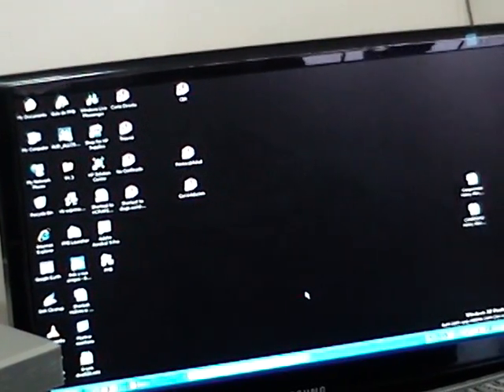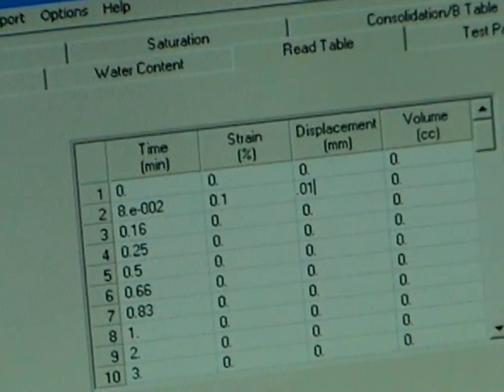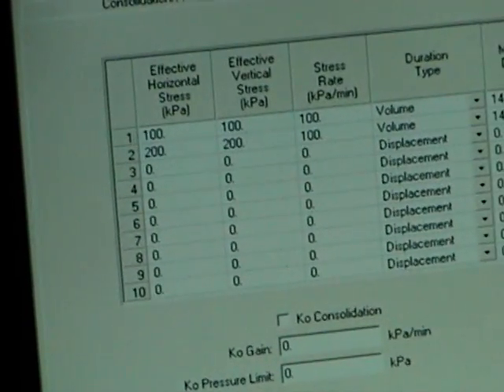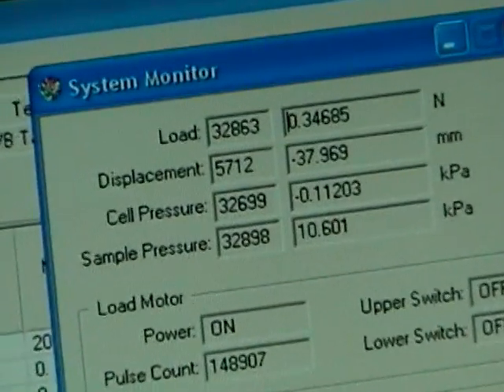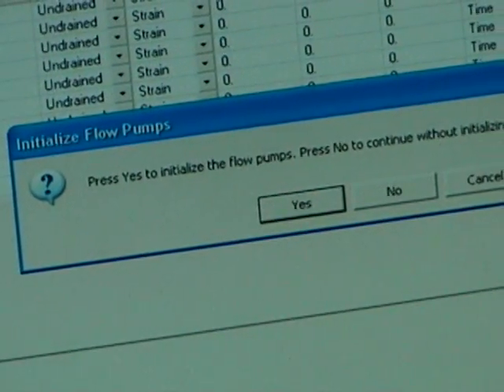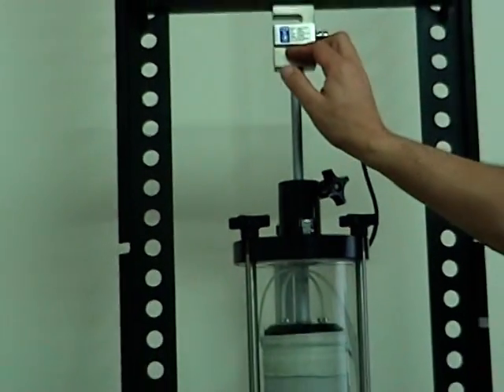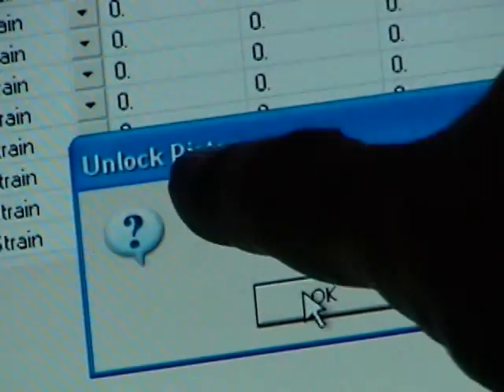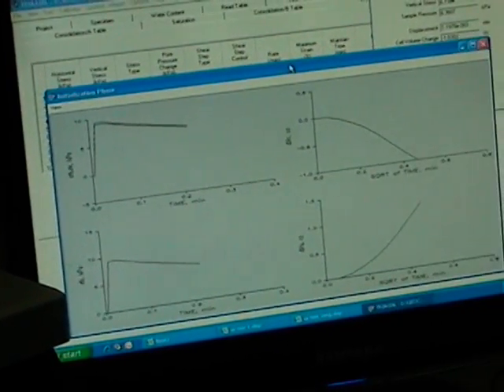ENSAYO: TRIAXIAL CONSOLIDADO NO DRENADO (CU) 3/6.mpg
Demostración procedimiento empleo del software para introducir los parámetros del ensayo antes de iniciar su ejecución